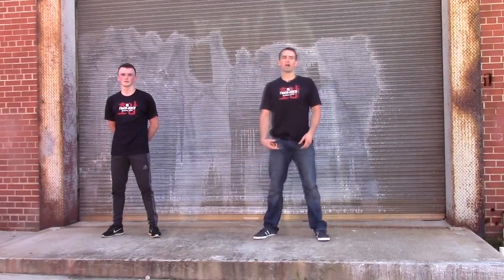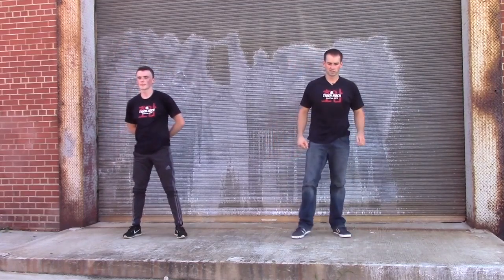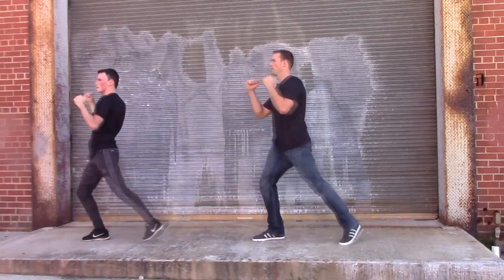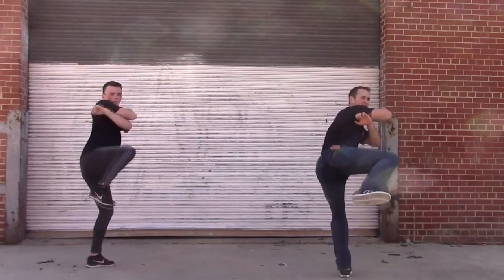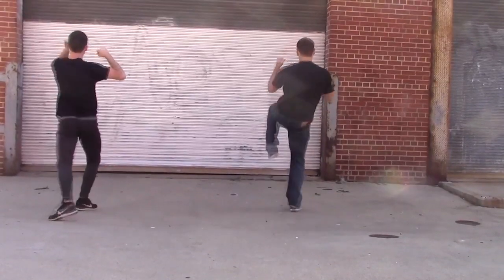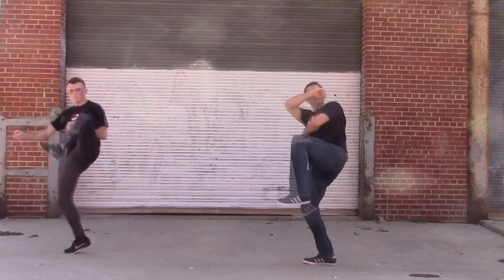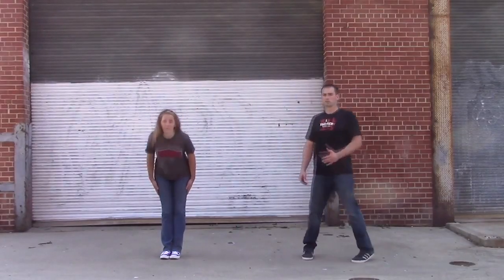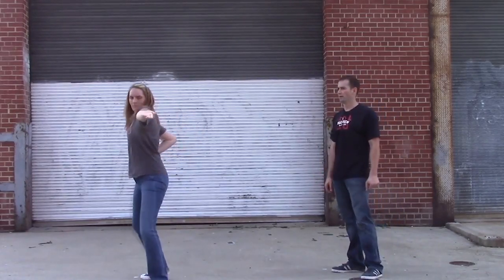Warmup, Form and Won Hyo Form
Warmup, Form and WonHyo Form